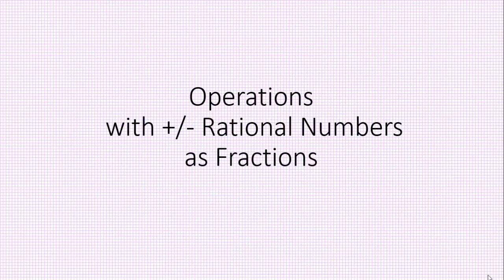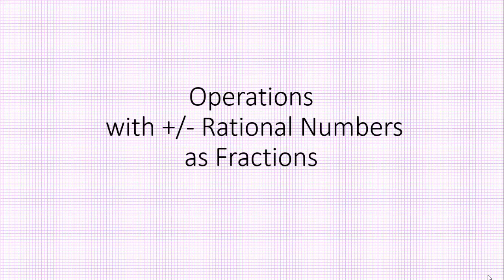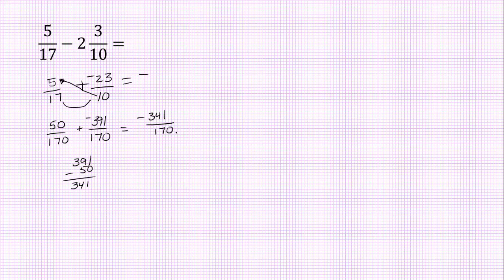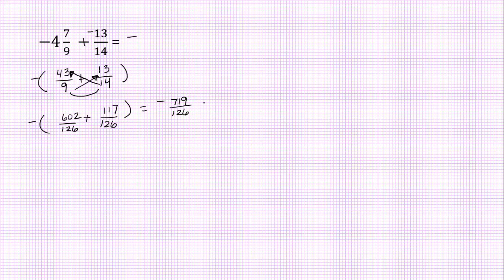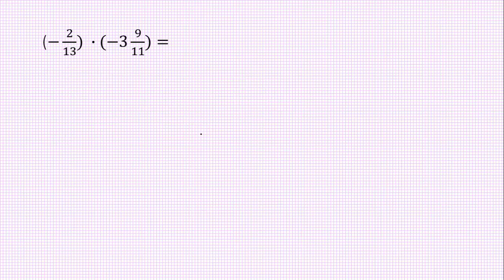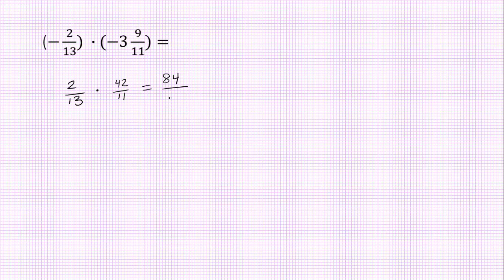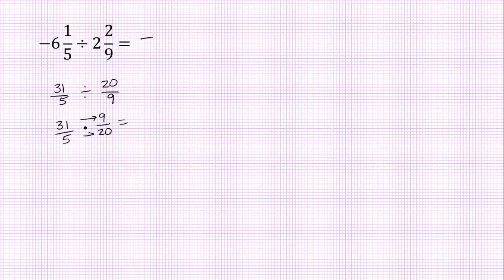all four basic operations with signed fractions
a quick review of rules for operating on positive or negative fractions.